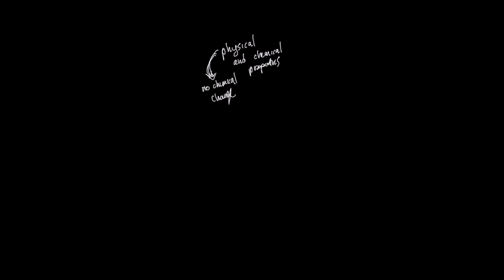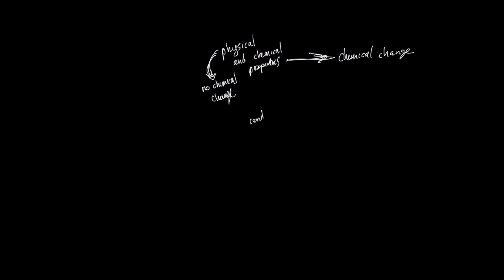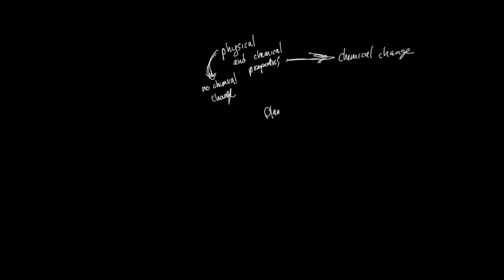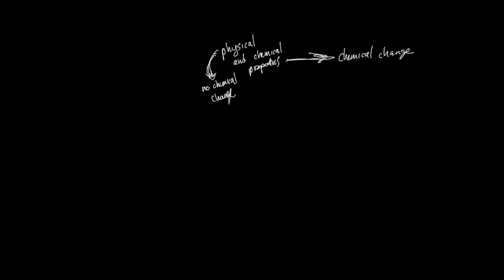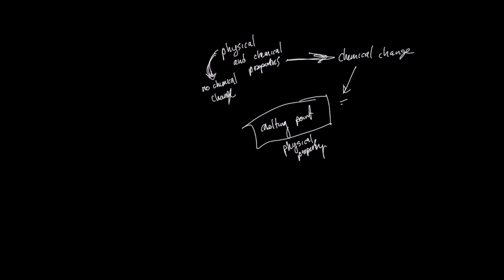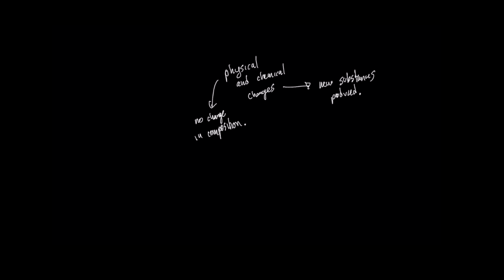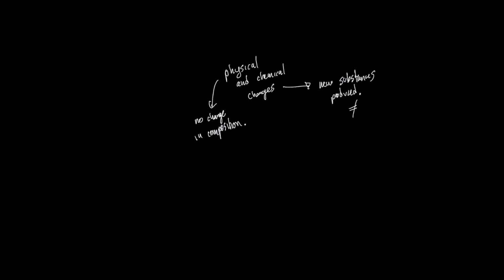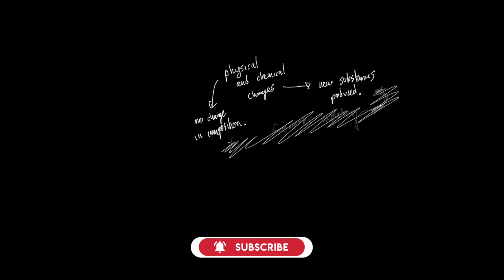Physical/Chemical & Properties/Changes | Learn Chemistry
Learn All About Physical/Chemical & Properties/Changes in Chemistry!
- TEACHES CHEMISTRY AS A SKILL (PROBLEM SOLVE, ANALYZE, PERSEVERE)
- HAS EXPLANATIONS, PROBLEMS, & ANSWERS
- HAS QUICK GUIDES, QUESTIONS SETS, & CONTENT REVIEWS